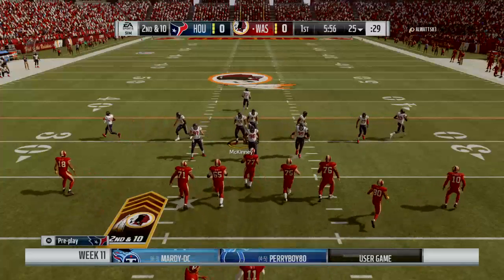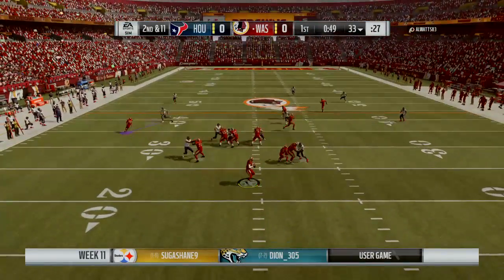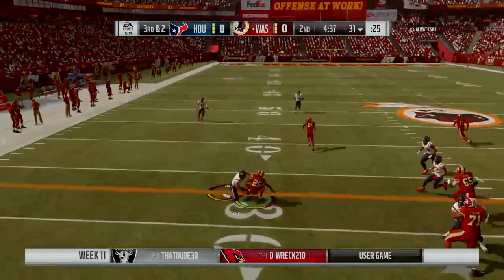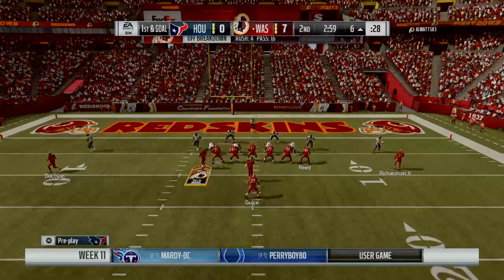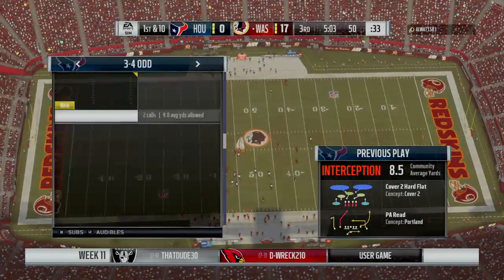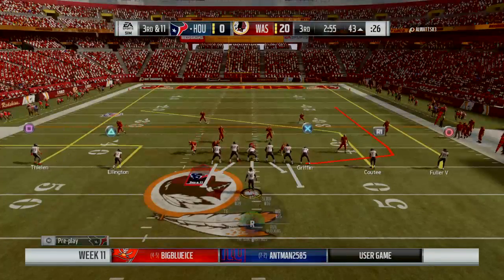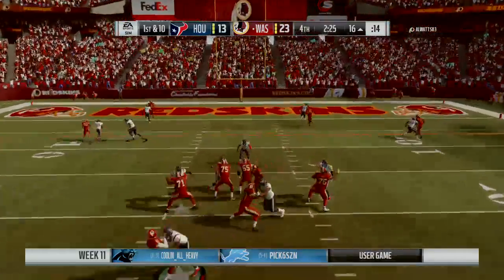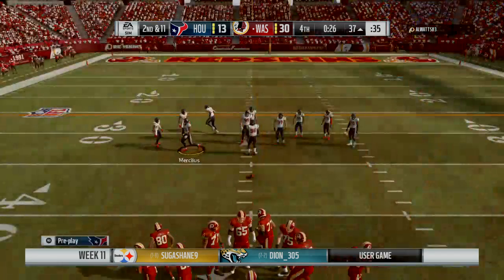straussboyzz's Live PS4 Broadcast